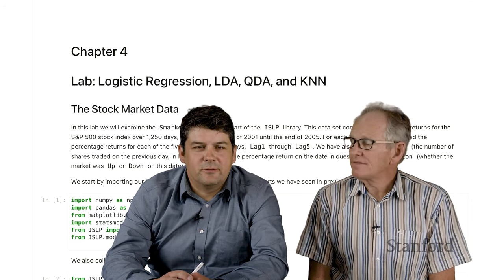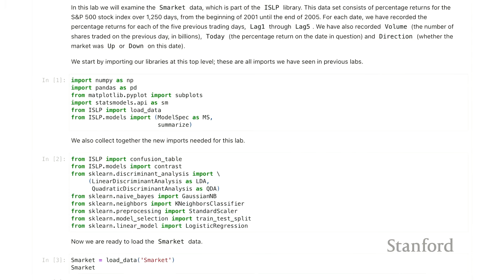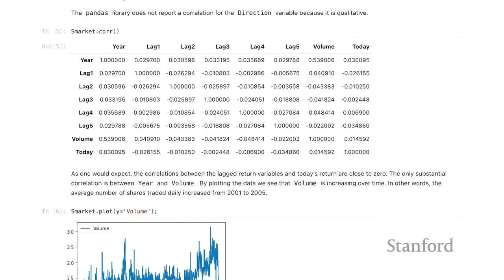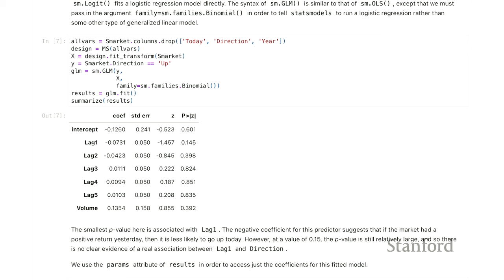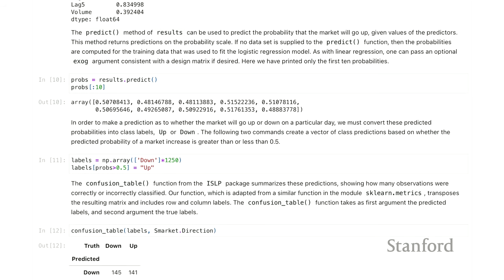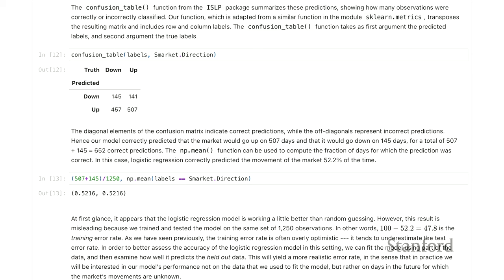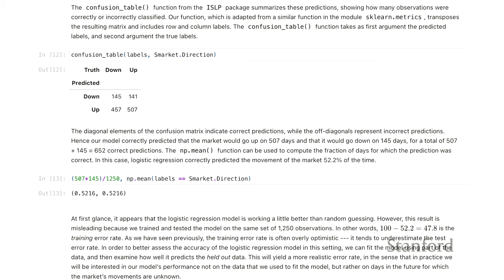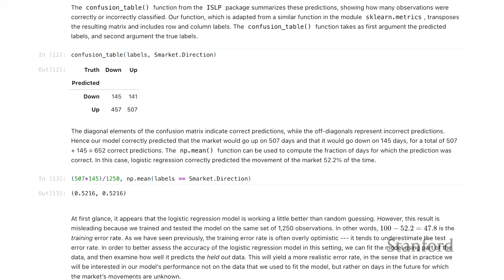Statistical Learning: 4.Py Logistic Regression I 2023